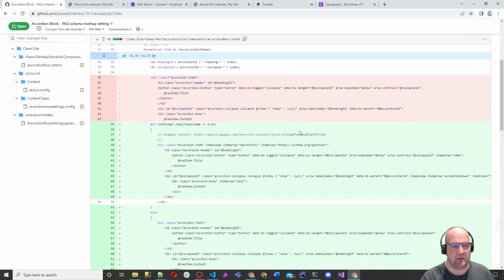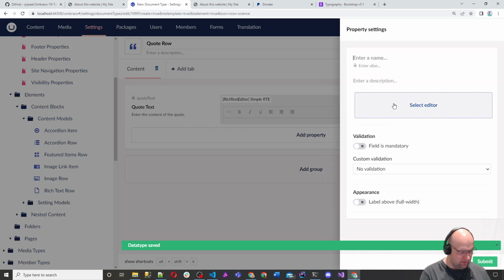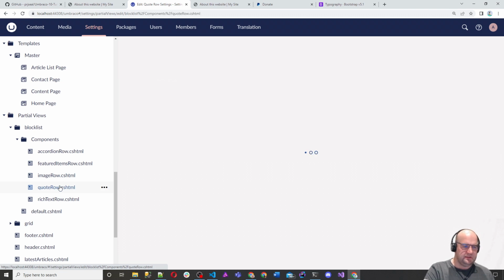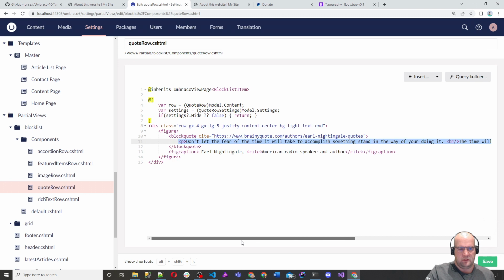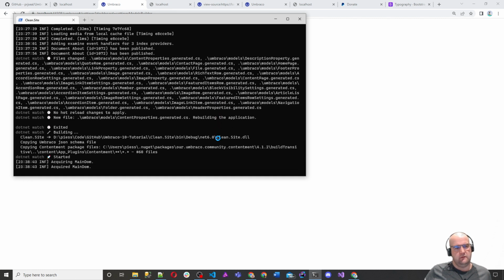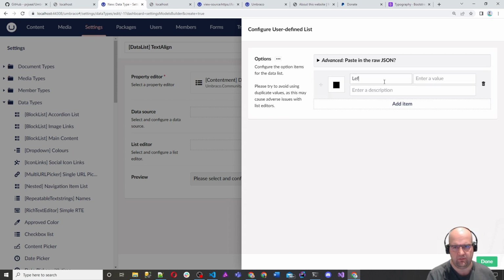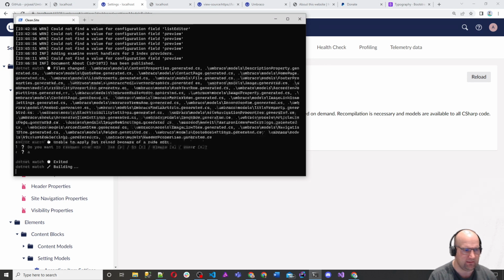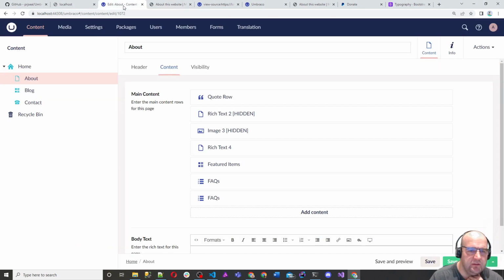How to build a website with Umbraco 10 - Part 12 - Block List Quote Block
In this video, we create a blockquote with the cite link, author name and author title. We use the Data List from Contentment to create a setting for the text alignment of the block.

Links